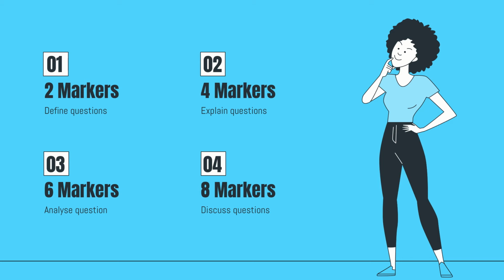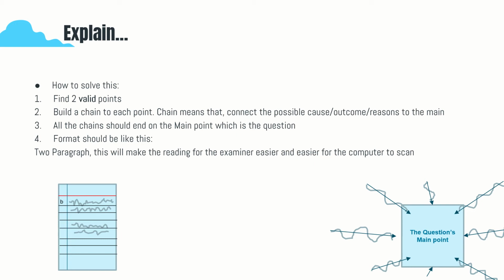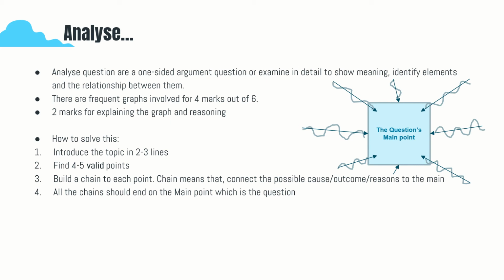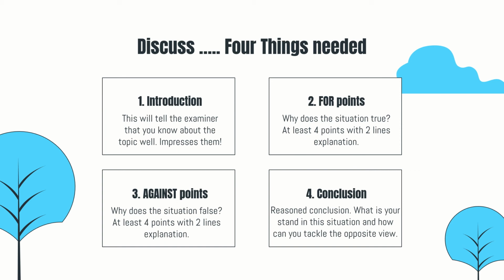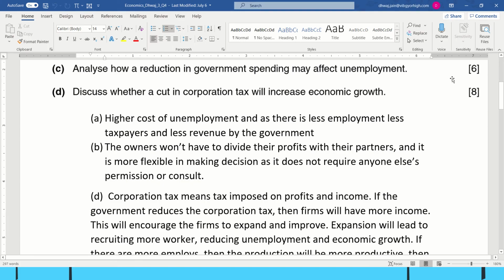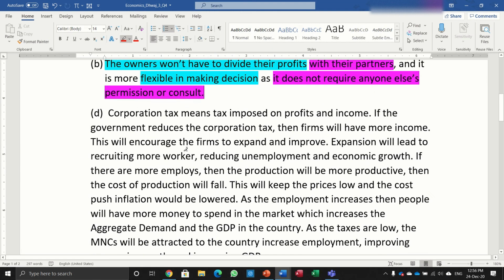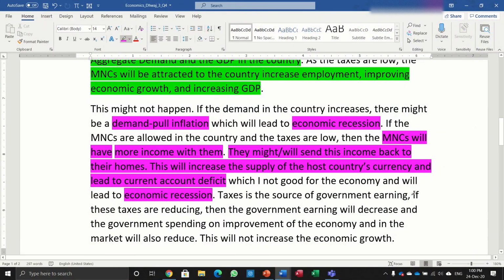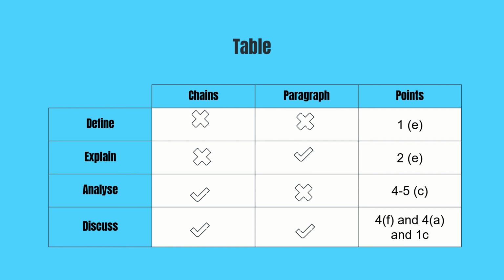How to Solve a Structured Paper - Economics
Snapchat user: dhwajpierre5
How to solve Structured Paper
2,4,6,8 Markers- Explained in complete detail
For Economics IGCSE (0455) and O-Levels (2281)